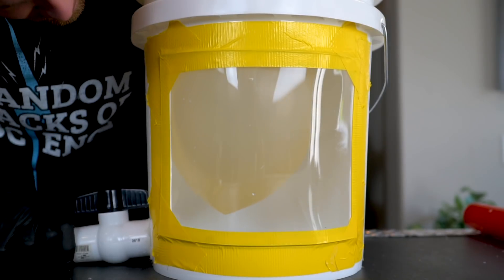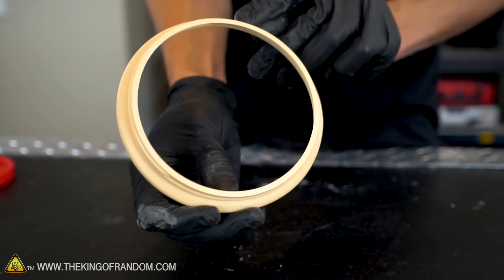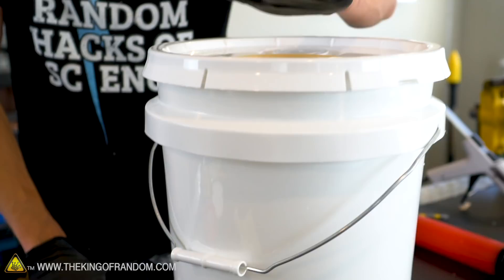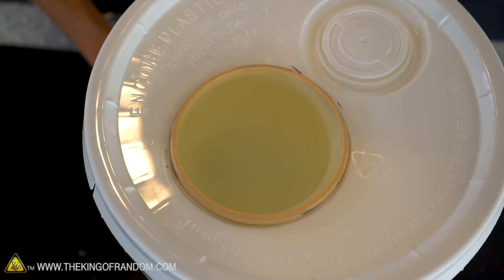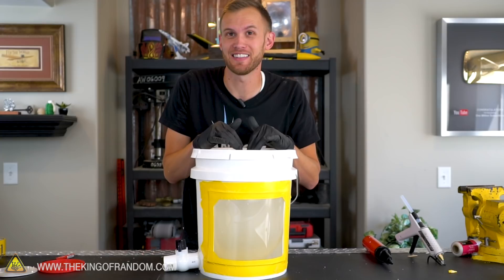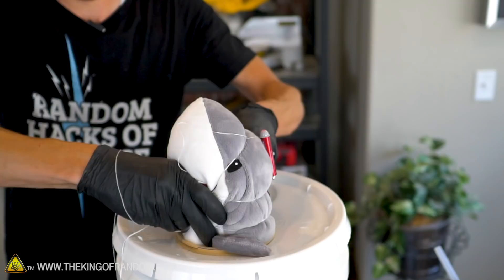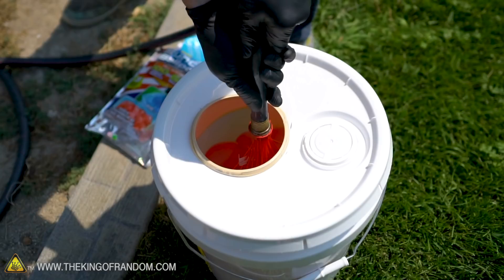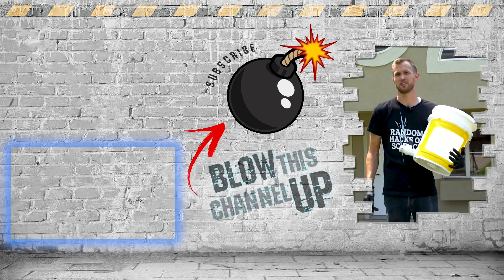Inflate Balloons by SUCKING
In today's video we're building a machine that inflates a balloon without having to blow any air into it and then filling the balloon with things that wouldn't usually fit inside it!

Bunch O Balloons
Plastic Ball Valve

✌️👑 RANDOM NATION: TRANSLATE this video and you'll GET CREDIT!